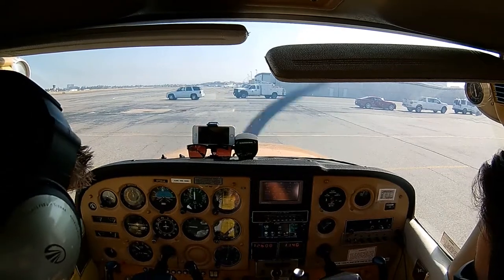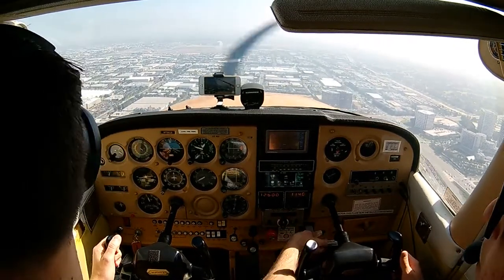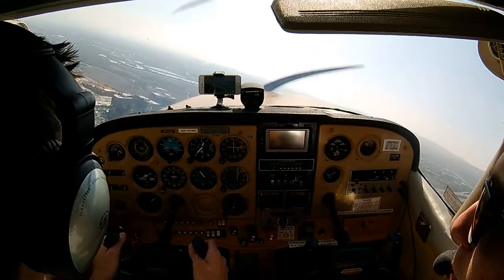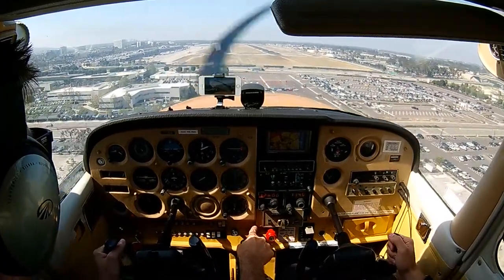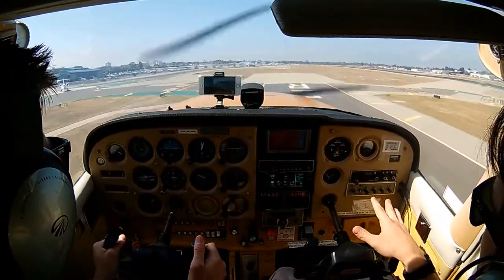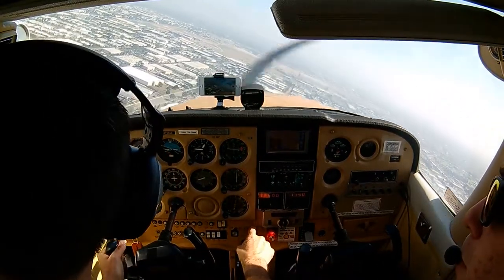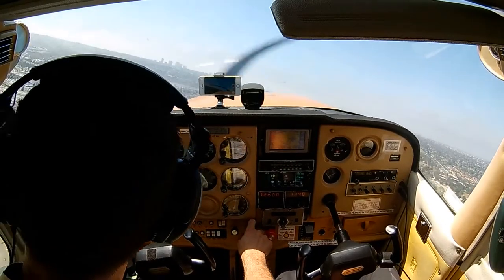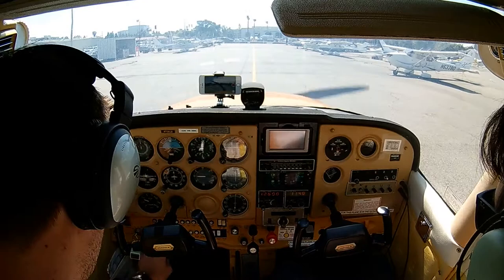Lesson 12 Flight Training - Cessna 172N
More Traffic Pattern work!